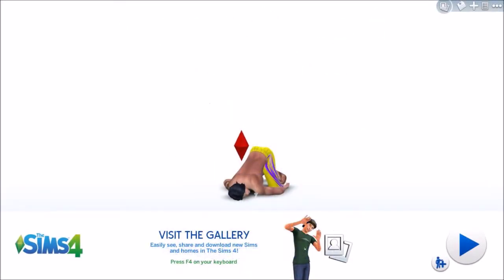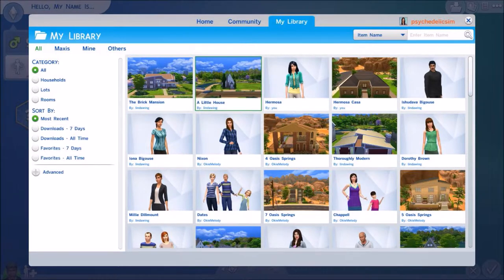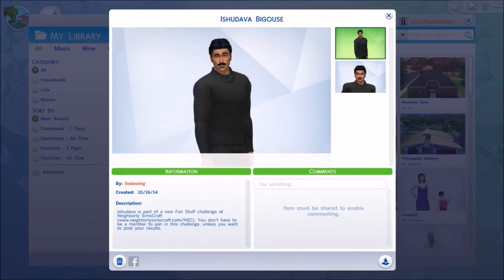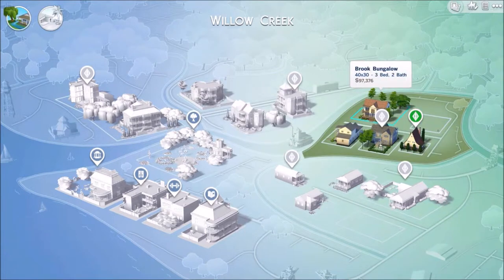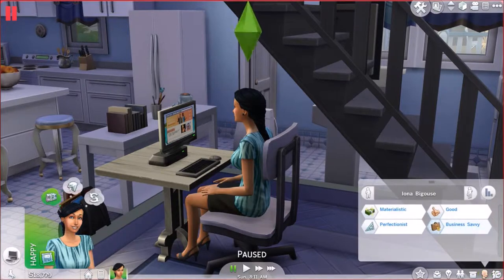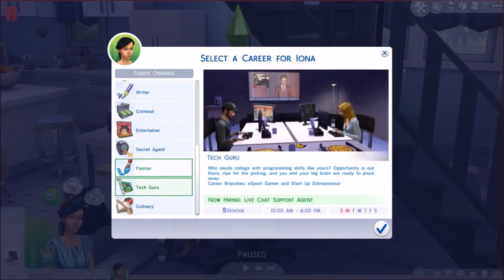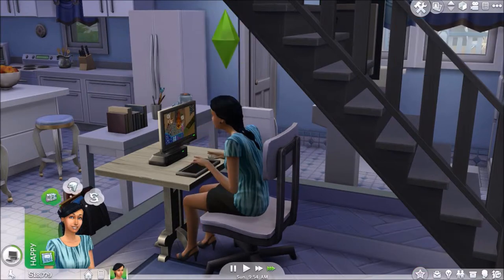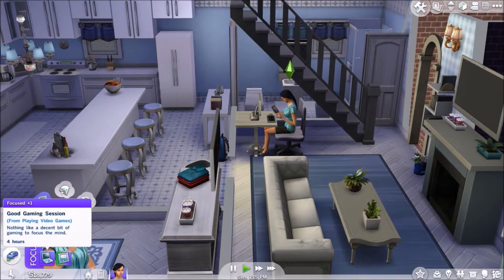Let's Play The Sims 4! The Brick Mansion Challenge EP01 - Iona Bigouse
This is the first episode in my Let's Play The Brick Mansion Challenge series for The Sims 4.

In this episode, we meet Iona Bigouse who would like to become a Mansion Baron. She has moved into her starter house and has started a career as a Tech Guru.